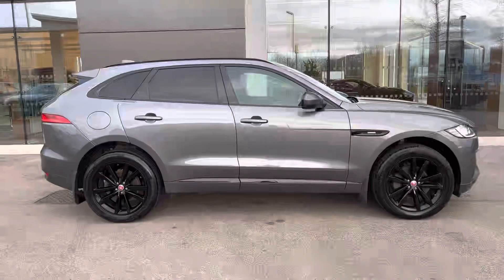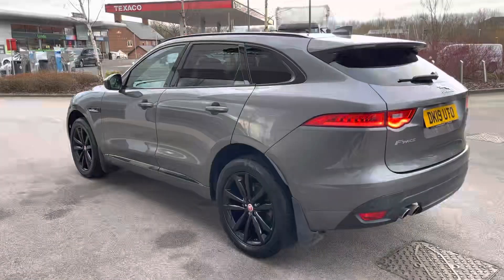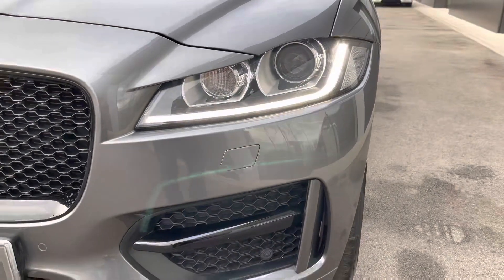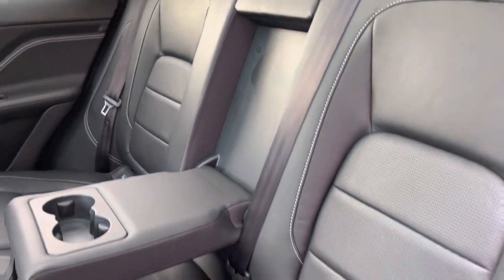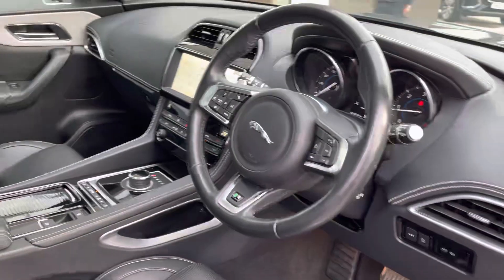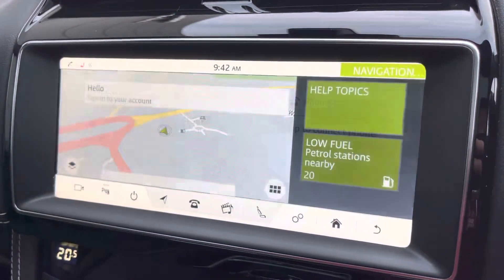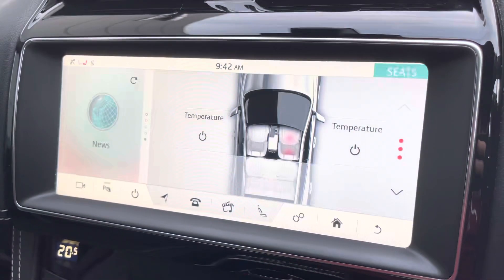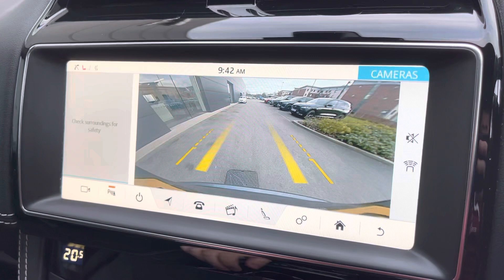Approved Used Jaguar F-Pace R-Sport D180 AWD in Corris Grey - DK19UTO - Jaguar Crewe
Check out this Approved Used Jaguar F-Pace, now available for sale at Jaguar Crewe.

20'' Alloys - 5 split-spoke Style 5031 Gloss Black finish
Auto-dimmingž power-foldž heated door mirrors with approach lights
Fixed Panoramic roof
Privacy glass
Rear Seat Remote Release levers
Xenon headlights with LED signature
Ebony headlining
Etched Aluminium trim finisher
Gloss Black roof rails
Perforated Grained Leather seats
Auto-dimming interior rear view mirror
Bluetooth(R) audio streaming
Electric Parking Brake (EPB)
Emergency Brake Assist
Emergency Braking
Front fog lights
Headlight power wash